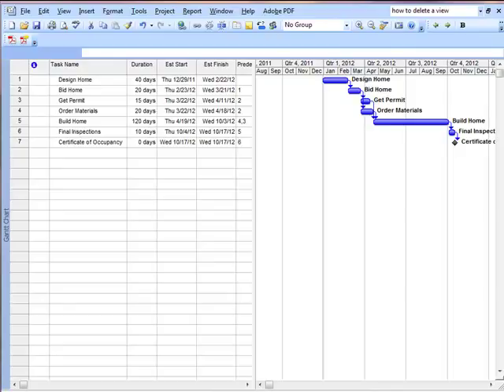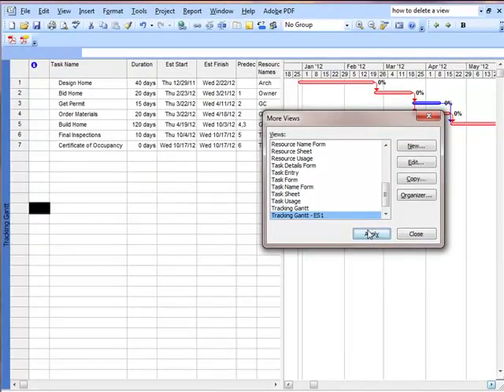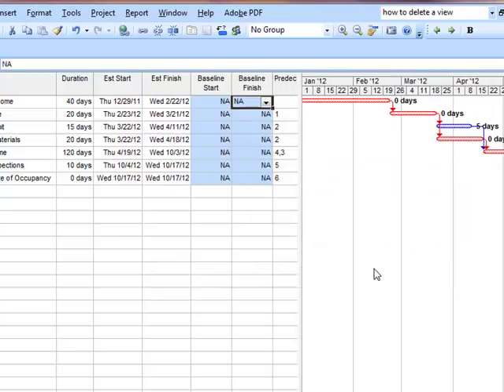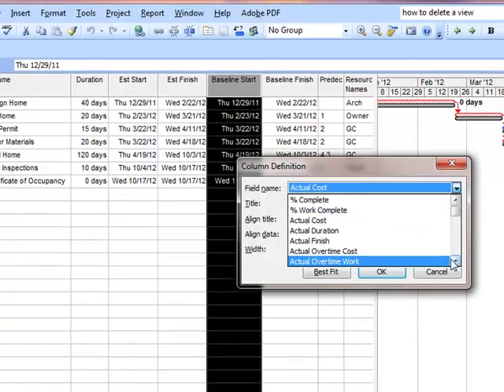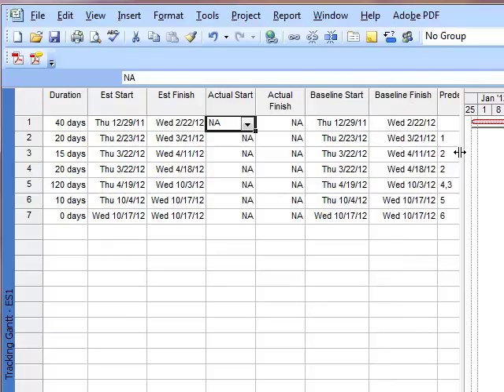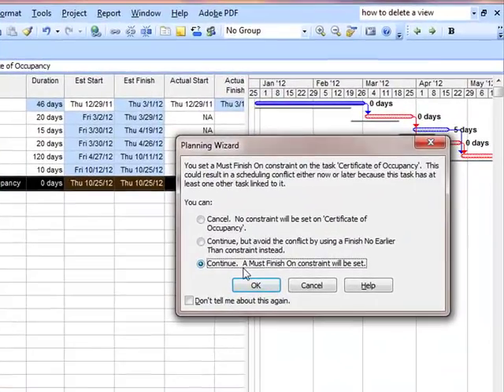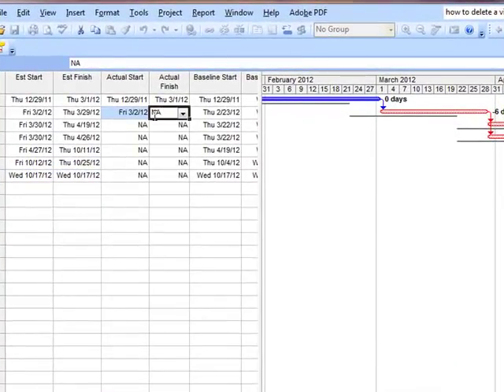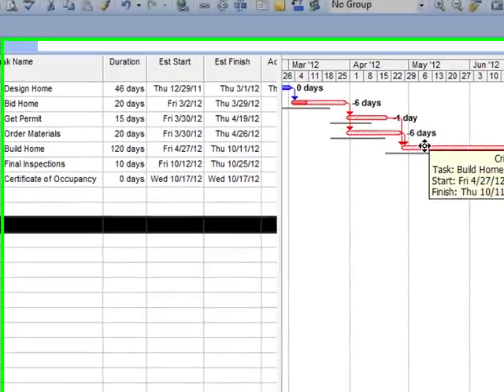MS Project-Setting up a Baseline.mp4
This demostrates how to set up and show a baseline in a MS Project 2007  generated schedule (and still applicable in MS Project 2016).
The "Tracking Gantt" view is modified and additional columns are added to make it easier to present information in both table and chart form.